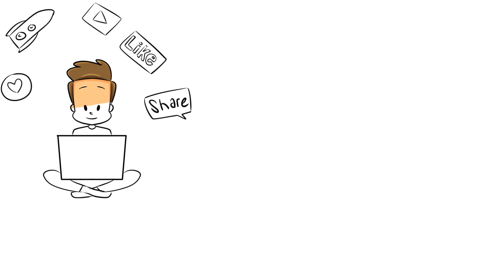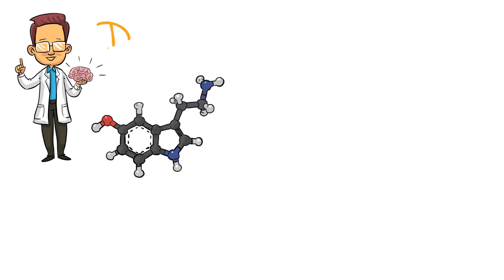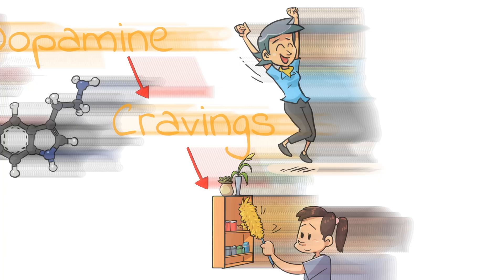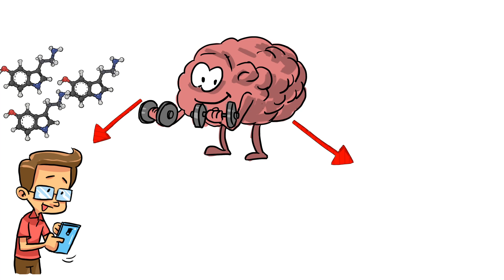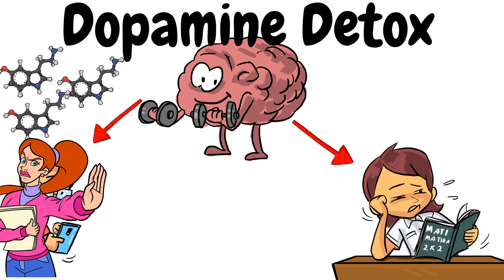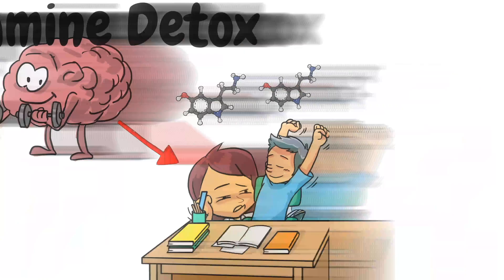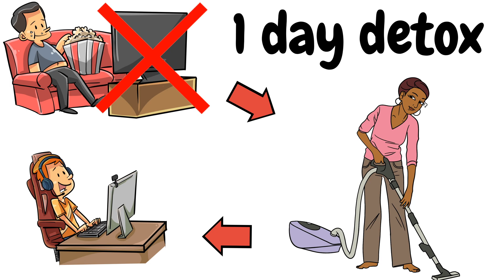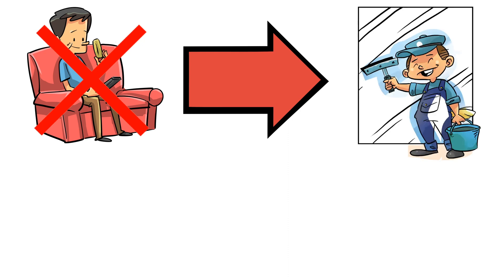Dopamine: The Key to Success.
Ever wondered why tasks like studying seem harder than scrolling through social media? This engaging video decodes the role of dopamine, the 'motivation molecule,' in driving our cravings and actions. Learn about dopamine tolerance and how excessive exposure to high dopamine activities, such as gaming and social media, can make everyday tasks seem less appealing. Discover the concept of a dopamine detox, a unique approach to recalibrate your dopamine receptors and make low dopamine tasks more exciting. Get practical tips on limiting high dopamine activities and using them as rewards for completing challenging tasks. Join us for insightful and actionable content to boost your productivity and motivation.

Thanks to Andrew Huberman for the inspiration for this video. Watch his full video if you want to know more

Our passion for efficiency and well-being drives us to share our exciting journey with you. Together, we'll explore the latest AI-related breakthroughs, health hacks, and productivity tips to empower you to live your best life. 💪🌟

Thanks for coming and happy Life Hacking! 🥷🏻⚔️